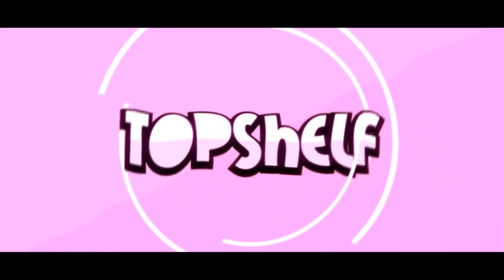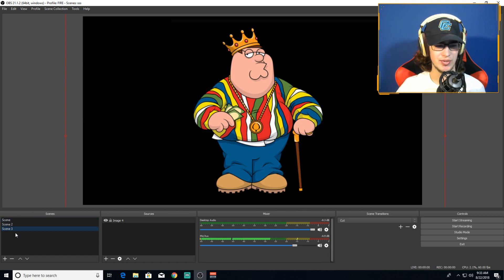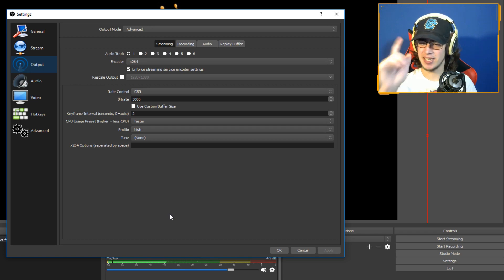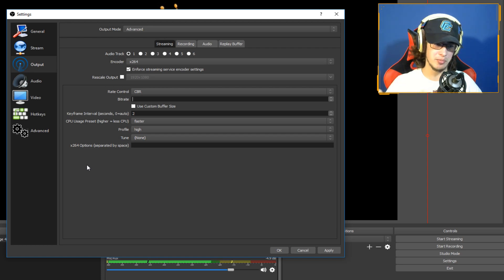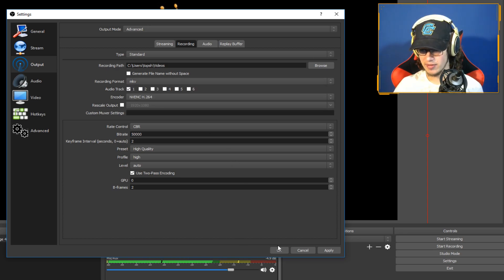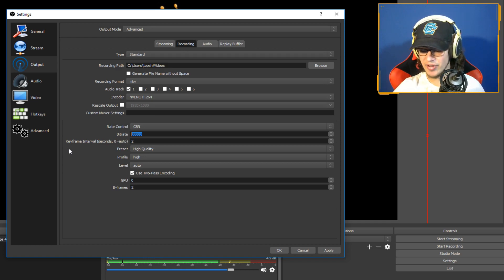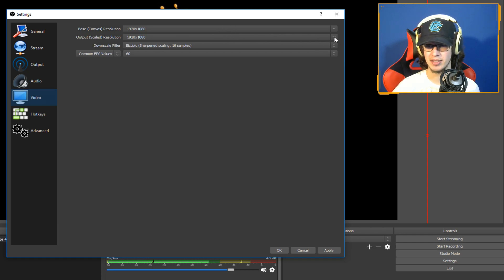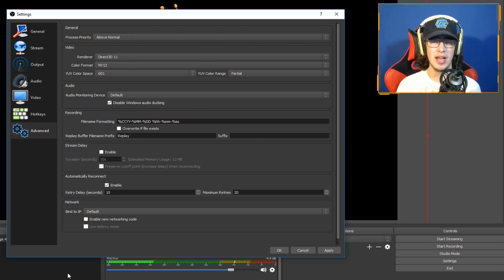OBS STUDIO 2018 COMPLETE GUIDE TO STREAMING & RECORDING - 1080p 60 FPS NO LAG SETTINGS!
In todays video is a Guide to the best settings for Streaming and Recording in OBS Studio.

- Topshelf